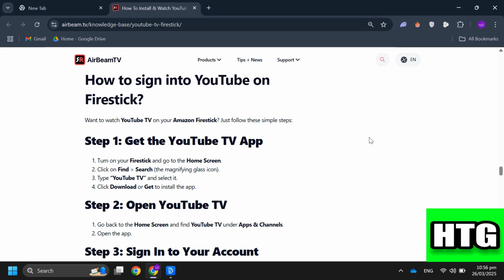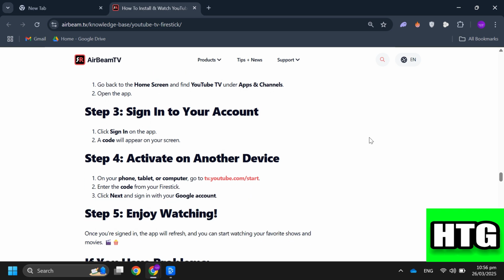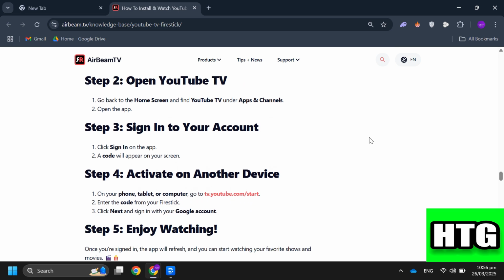New! How To Sign Into Youtube Tv On Firestick (Full Guide) 2025!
Get ready to stream your favorite live TV on your Firestick! This comprehensive 2025 guide provides a complete walkthrough of how to sign into YouTube TV on your Amazon Fire TV device.Get your YouTube TV up and running on your Firestick in no time!